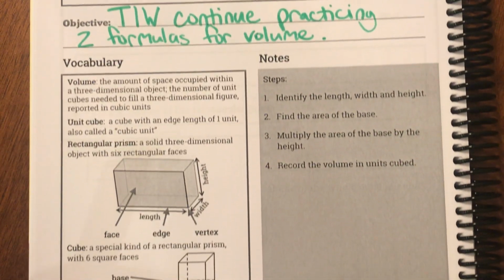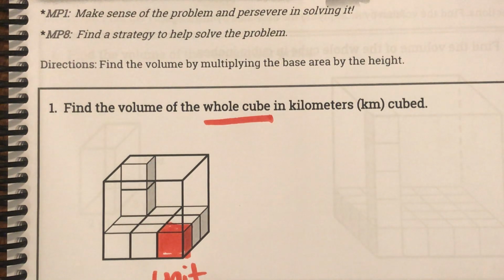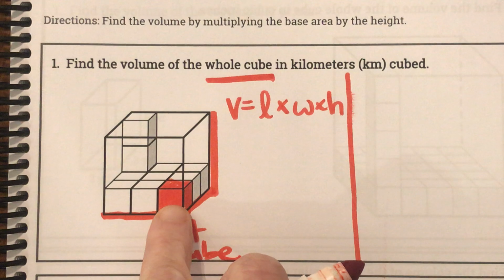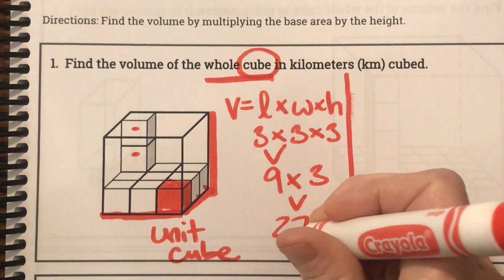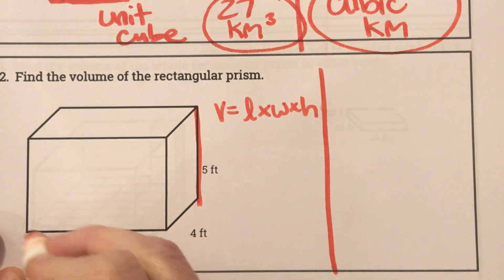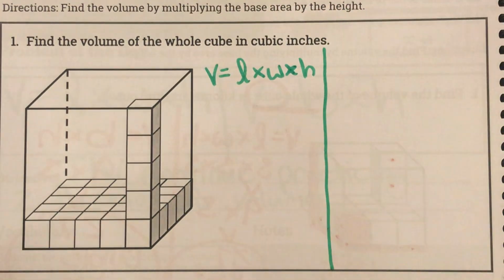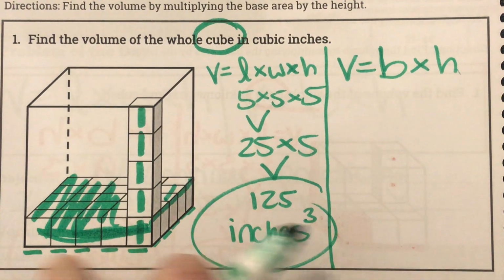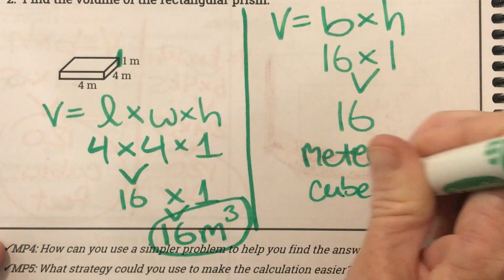5th Grade Unit 9 Lessons 6 and 7